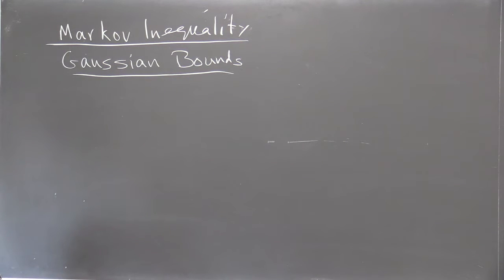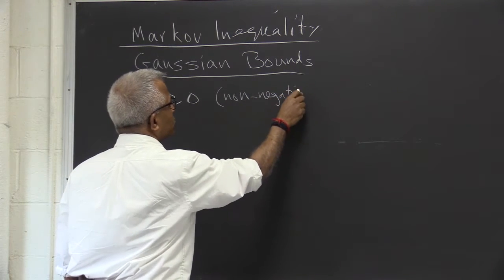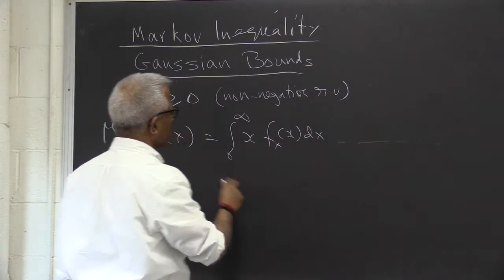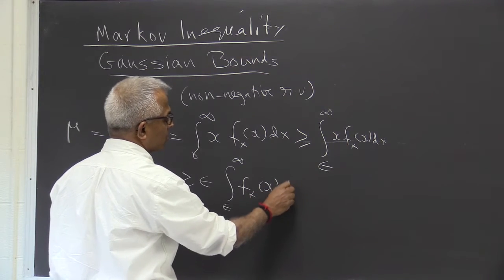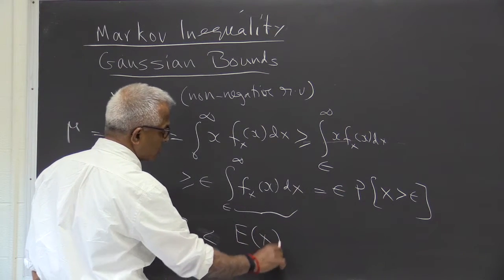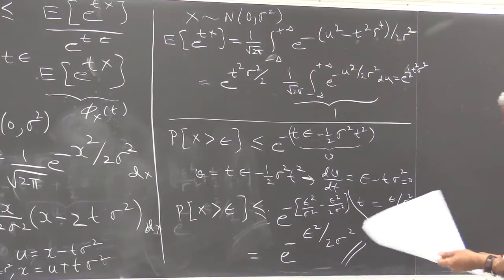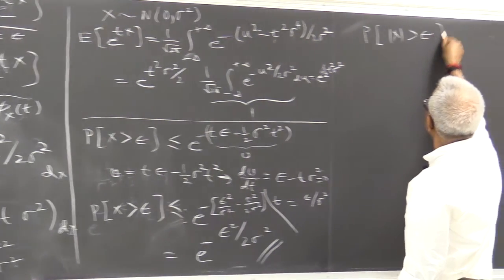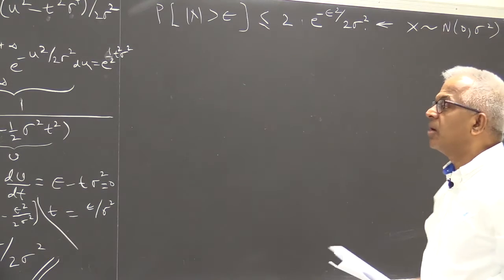Pillai "Markov's Inequality and Gaussian Bounds"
Markov' inequality that gives a bound for the tail probability of any non-negative random variable is derived here in terms of its mean value, and also in terms of its characteristic (moment generating) function.